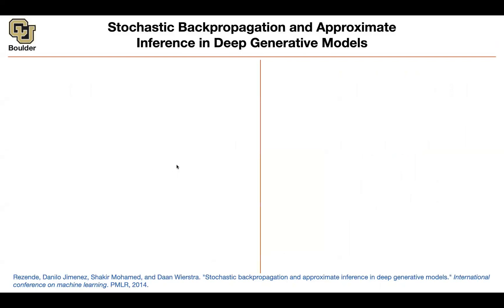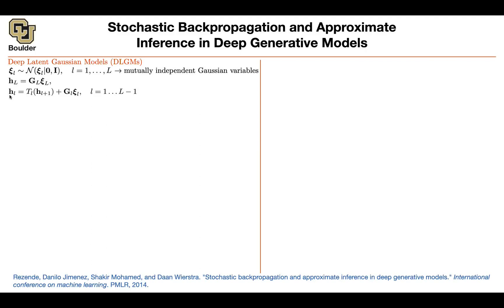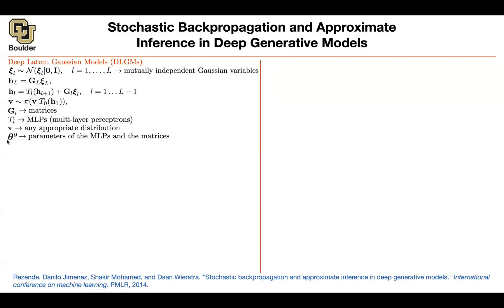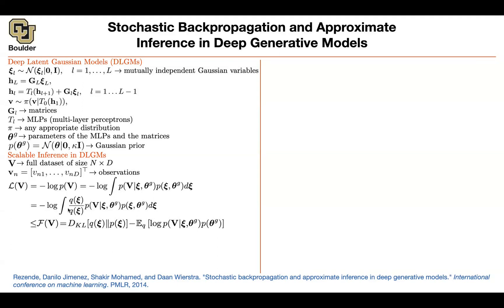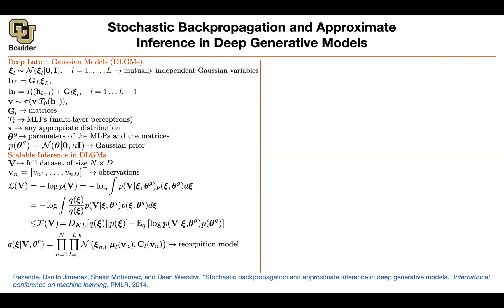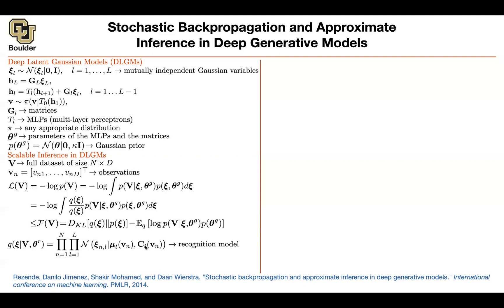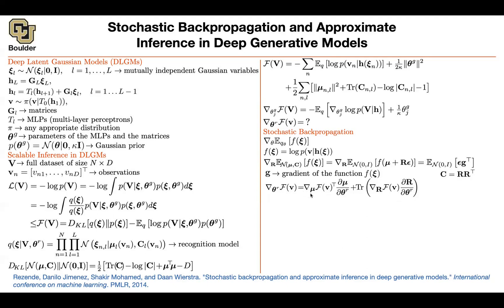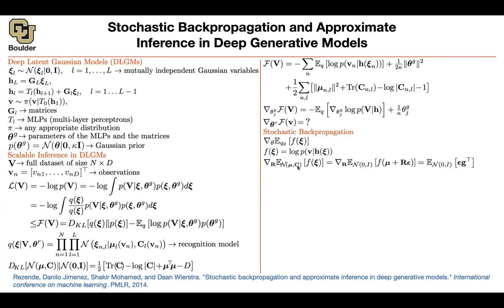Stochastic Backpropagation | Lecture 62 (Part 2) | Applied Deep Learning (Supplementary)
Stochastic Backpropagation and Approximate Inference in Deep Generative Models